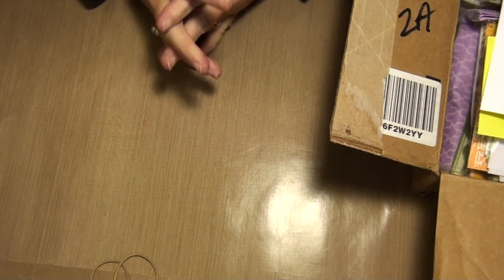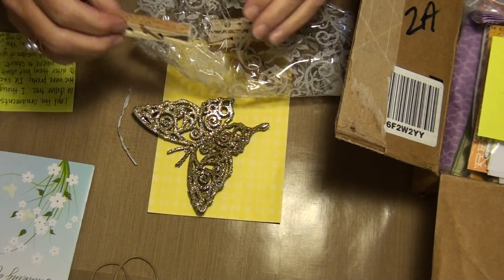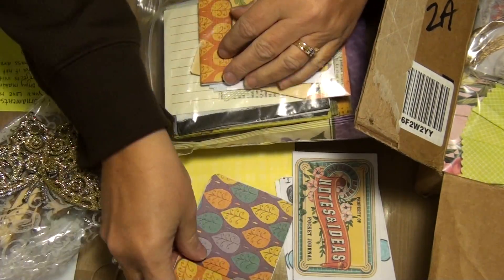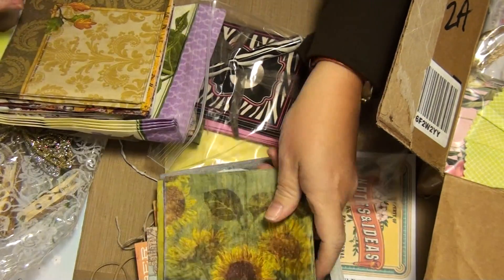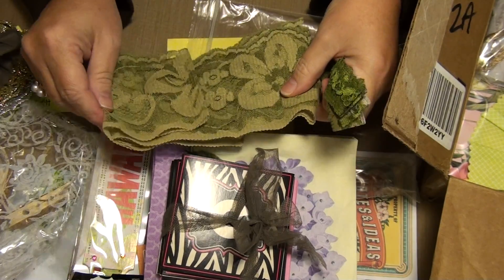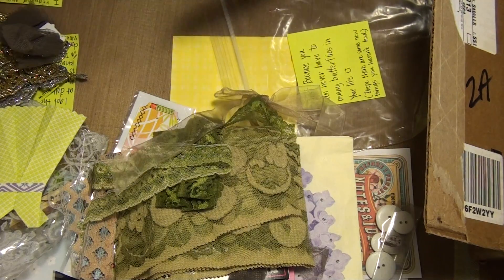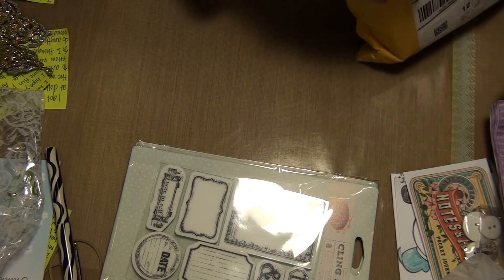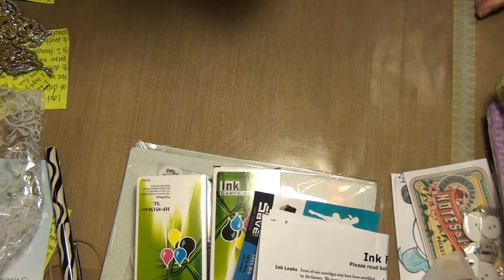Paris Junk Journal Swap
Thank you, thank you, thank you Laurie Turley for my awesome Paris Junk Journal.  Not to mention all the goodies you sent me :)
Here's the link fo the printer ink